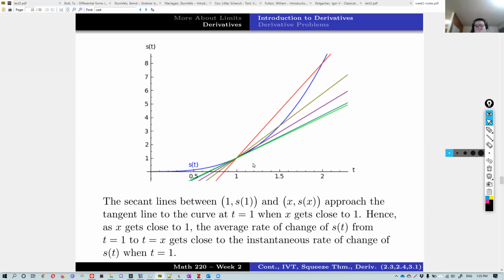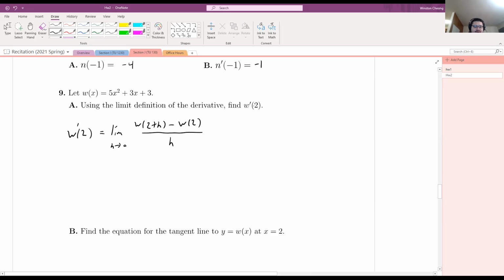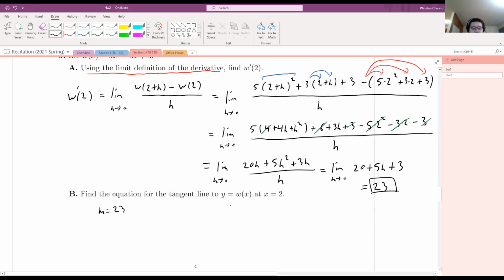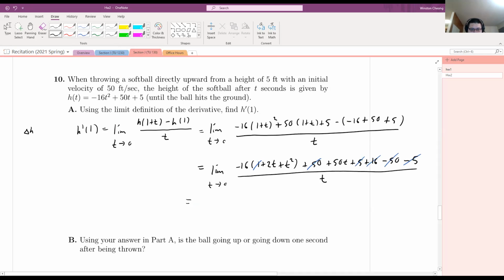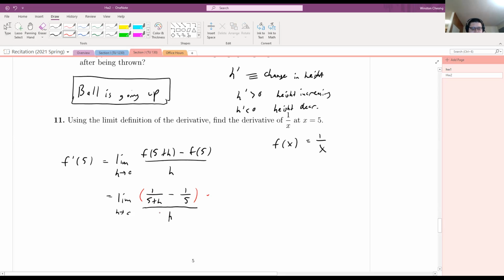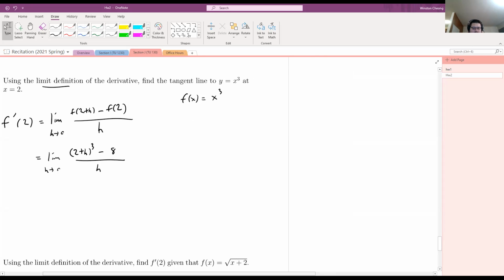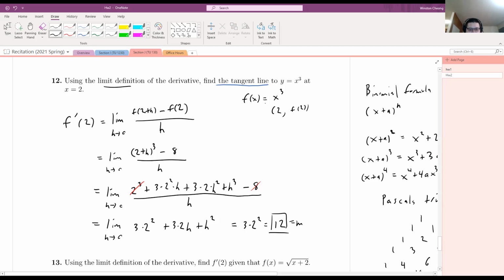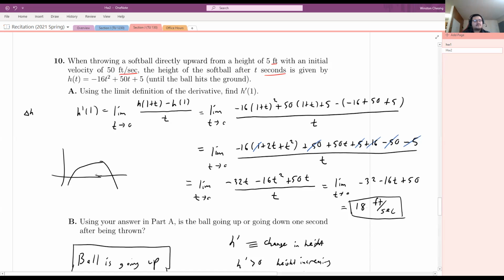Recit #4 v2 (2021/02/04 13:30)